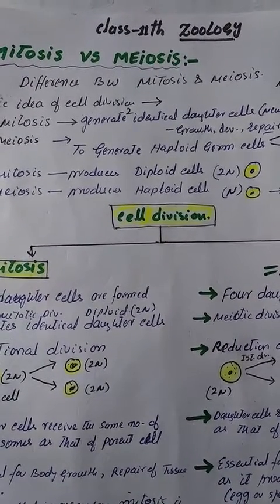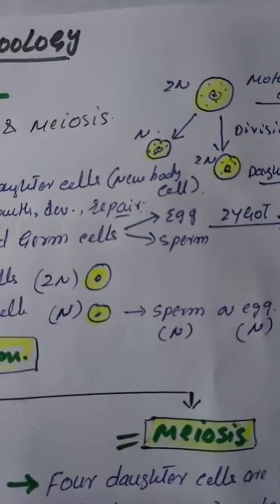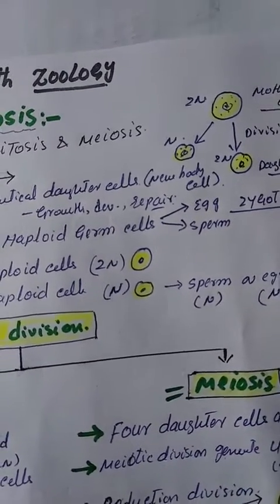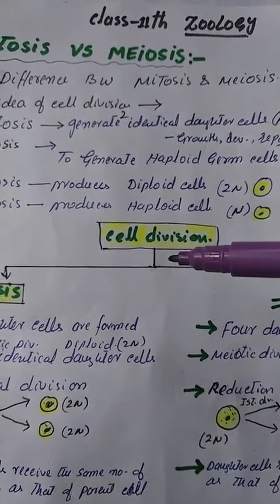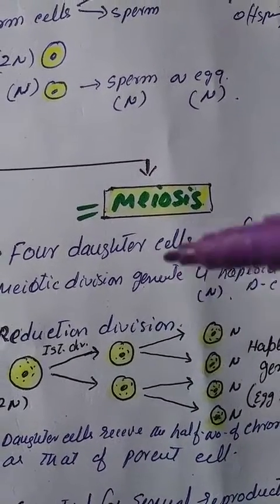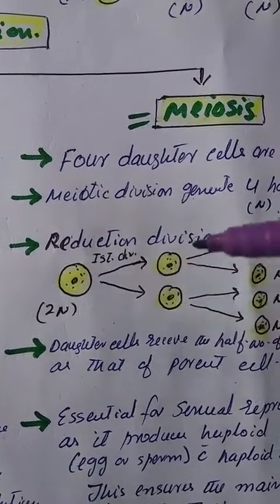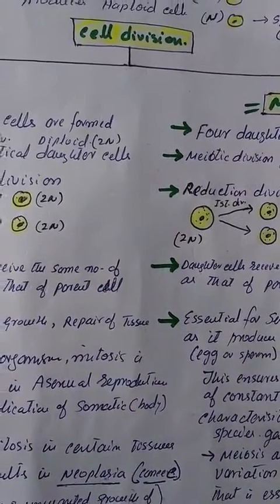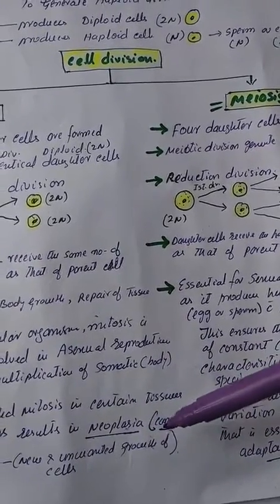Mitosis V/S meiosis class 11th zoology